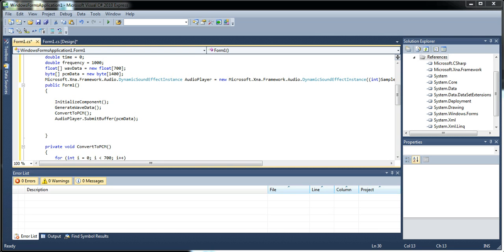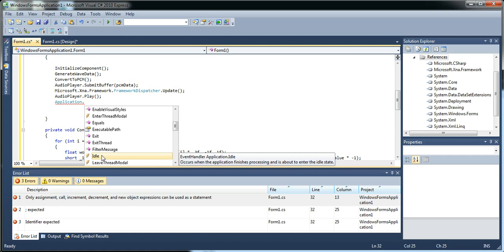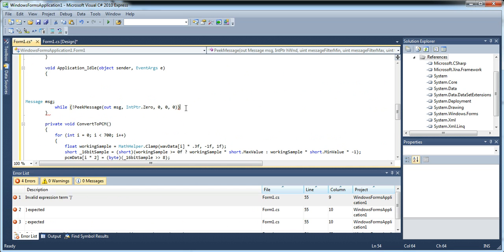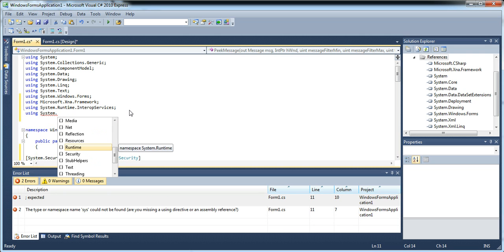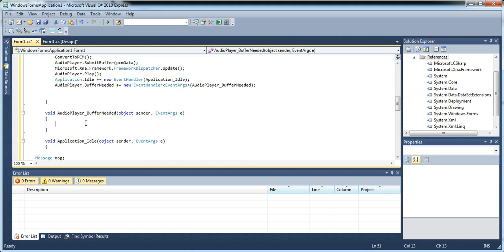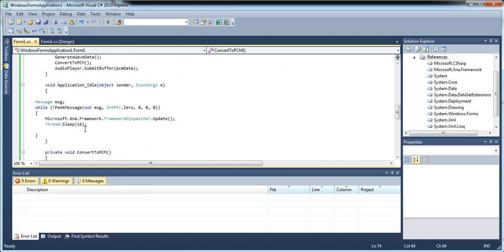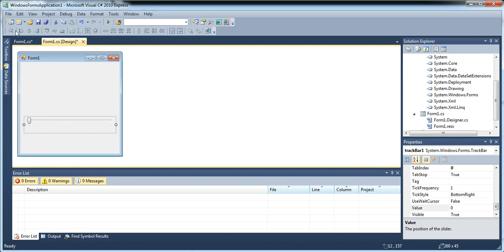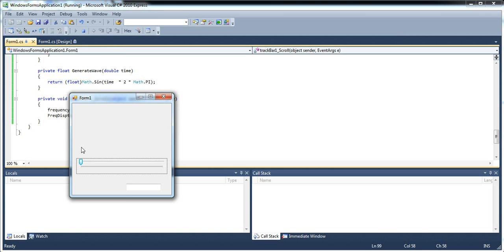C# Synthesizer 1.3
Part 1 of creating a Software Synthesizer in C#